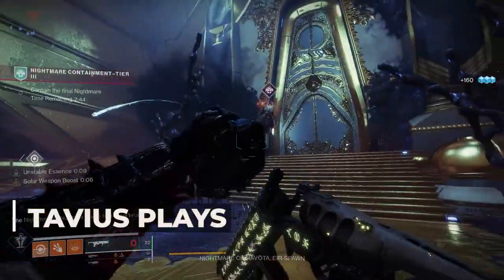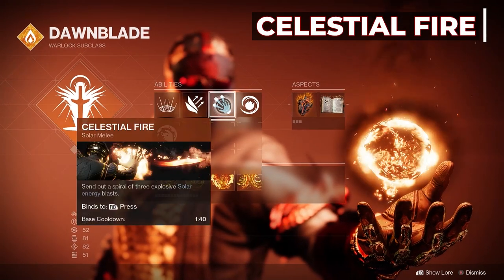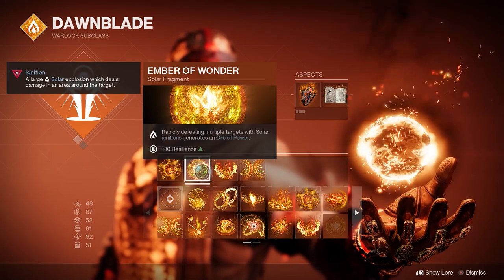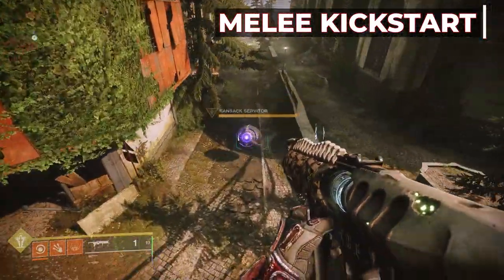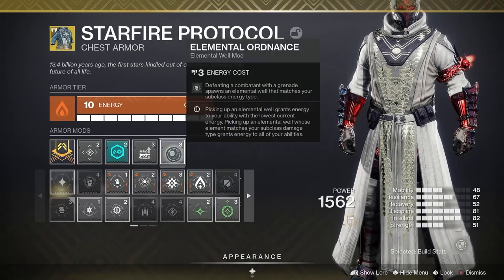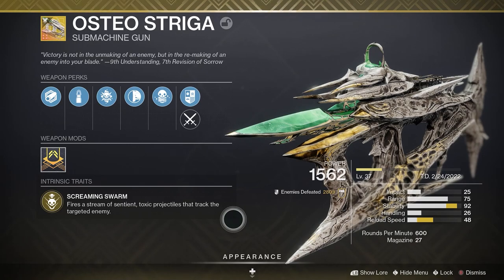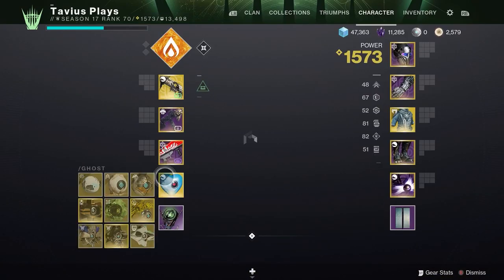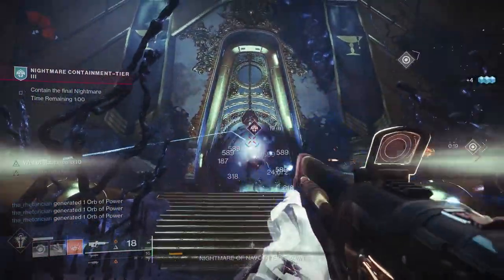The UGLIEST exotic and the most OP for Warlocks Destiny 2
Wells, and Rifts, and Grenades, and Grenades, and more grenades.

ABOUT:
destiny 2 season of the seraph, destiny 2 season 19,